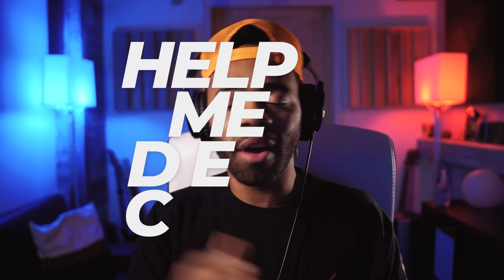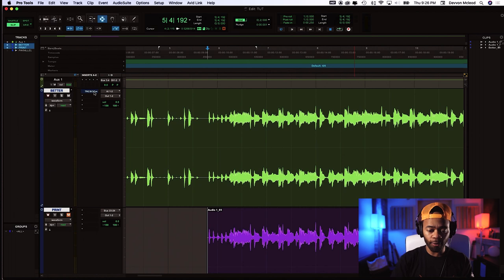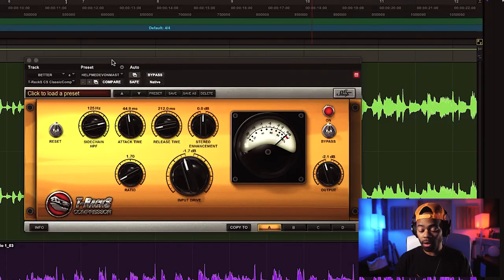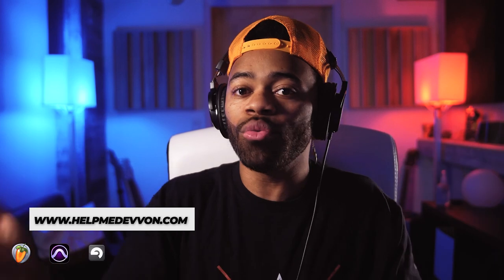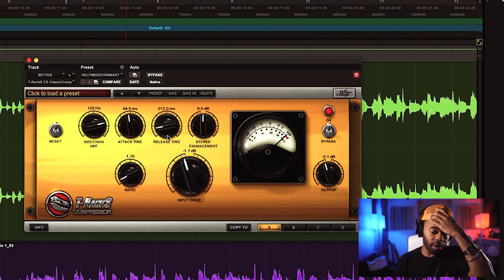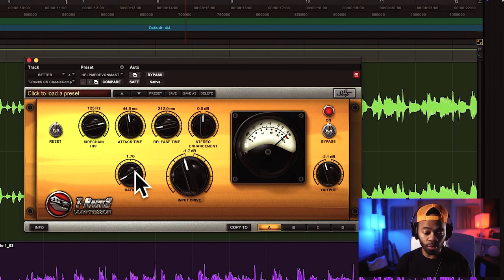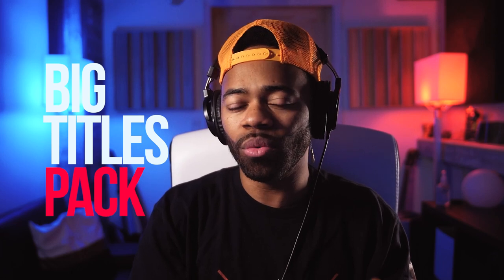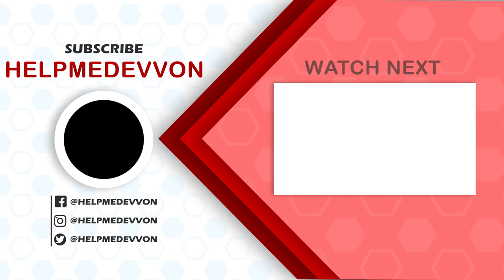Why I Use Compression On My Master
A video on why i use compression on my master , in any DAW i.e Pro tools, Logic, FL studio, Ableton, Cubase, Studio One etc. from your bedroom.

▶PRESETS

▶ IMPORTANT TUTORIALS